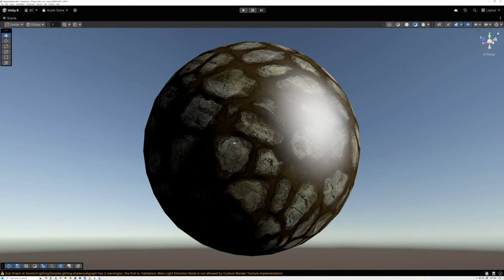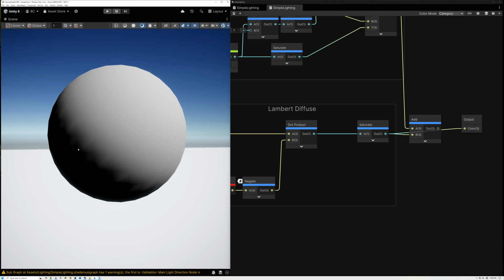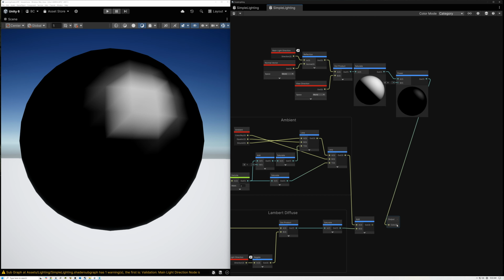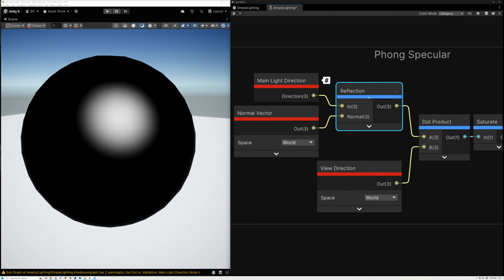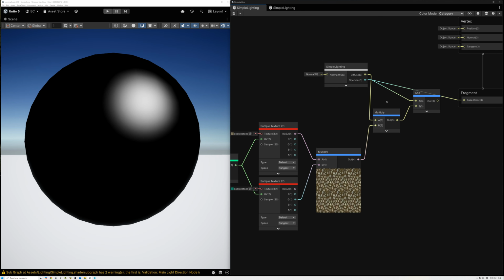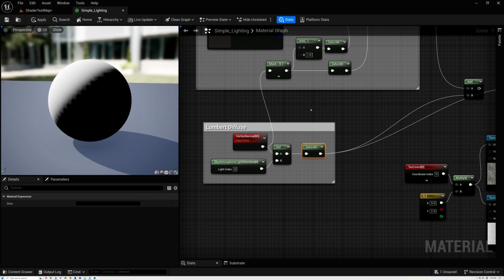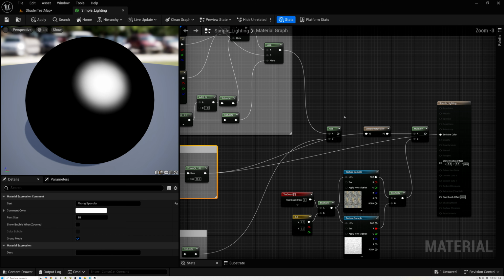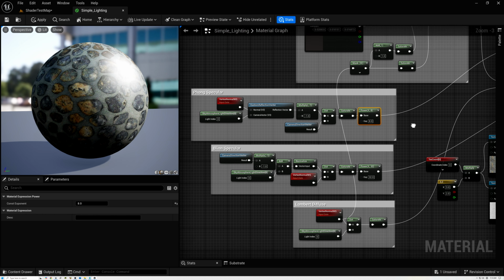Calculating Specular Highlights - Custom Lighting Models - Episode 3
Today we go over how to calculate specular highlights. I show how to use the Phong formula and the Blinn formula. As a bonus, I also show how to do Half Lambert diffuse.

Theme Music
Peace in the Circuitry - Glitch Hop